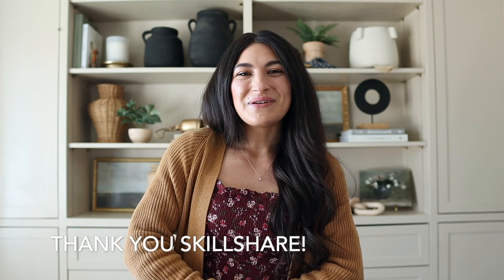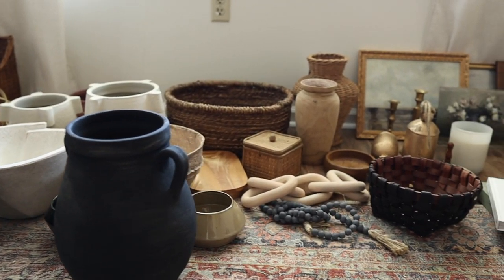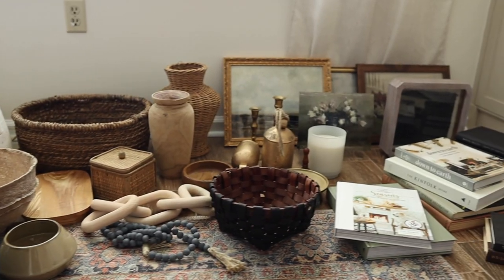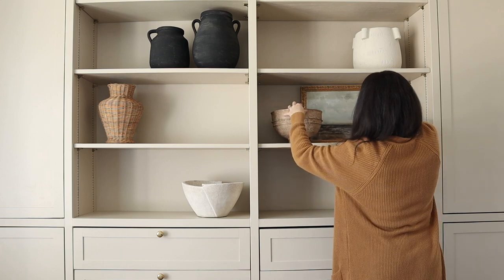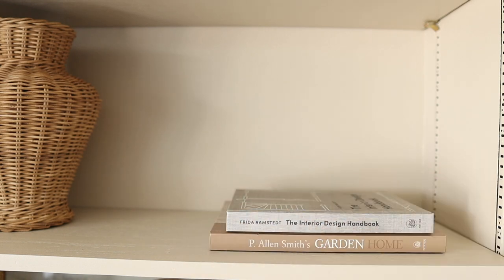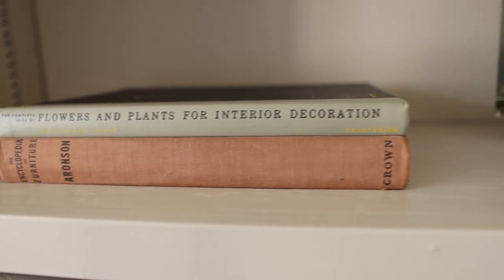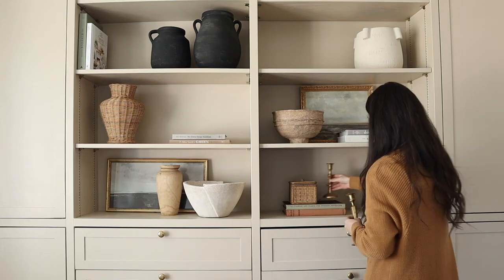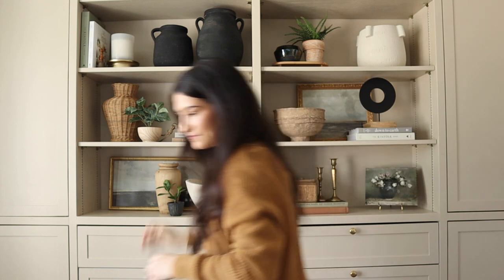How To Style Built In Shelves Tips and Tricks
Hey guys! Styling builtin's and shelves is one of my favorite things to do to spruce up a space or give a fresh look. I hope that this video helps you guys to style your own space! I've also linked all the items I can below if you are interested in getting them for your own space!
Wood tray

Large bowl

Gold candle riser

Woven vase

Small plant

White planter

Wood chain and beads